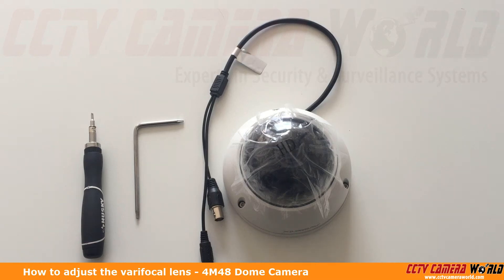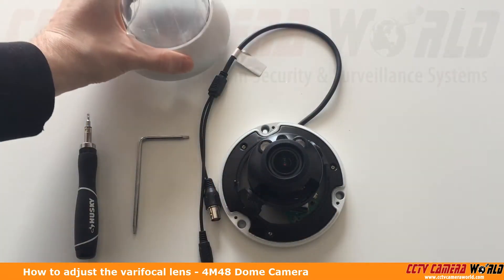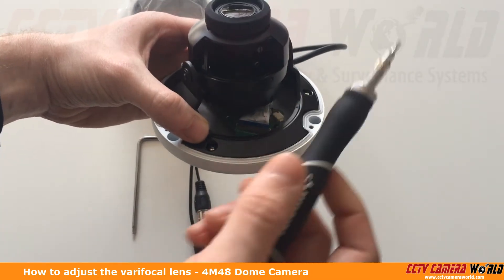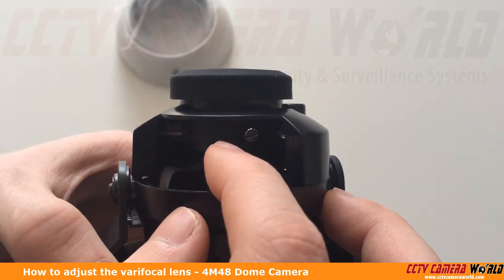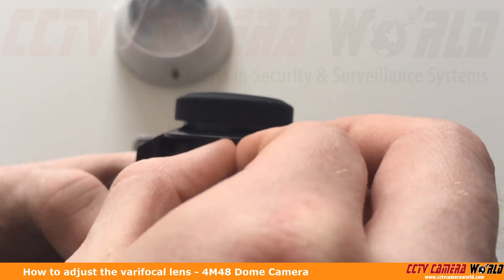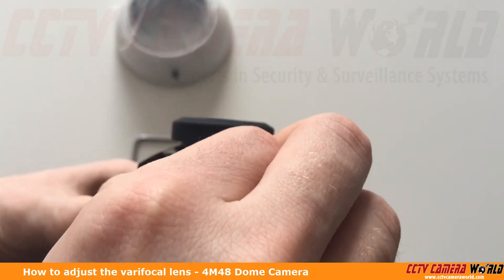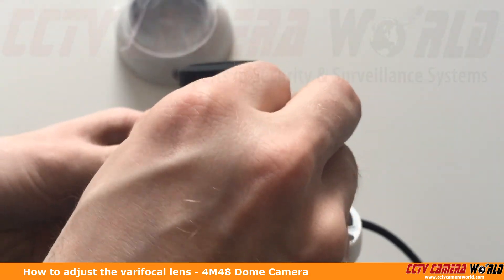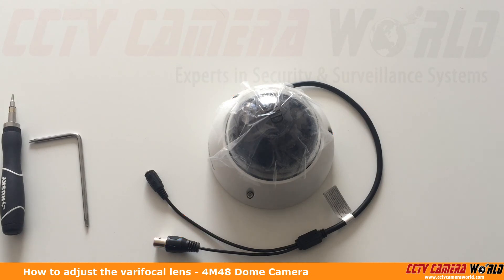How to Adjust the Varifocal Lens on the 4M48 Dome Camera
In this video we show you how to open up the 4M48 camera and adjust the manual zoom lens inside of it. It is important to not overtorque or lose the screws that hold the adjustment in place.